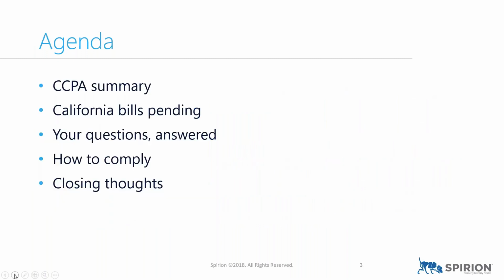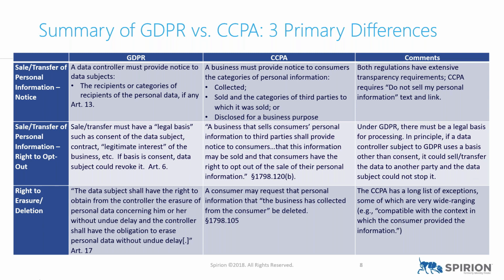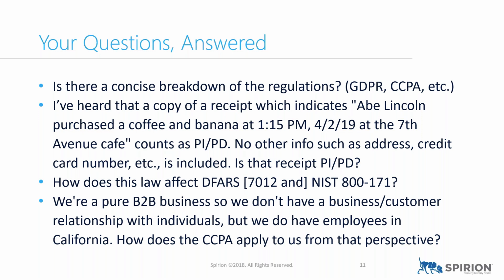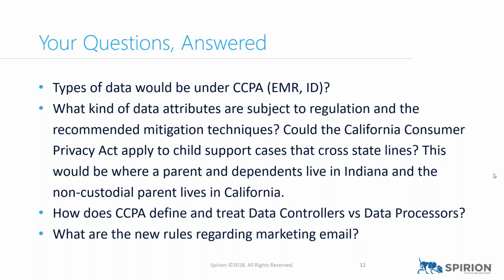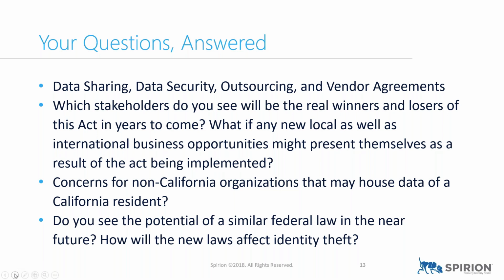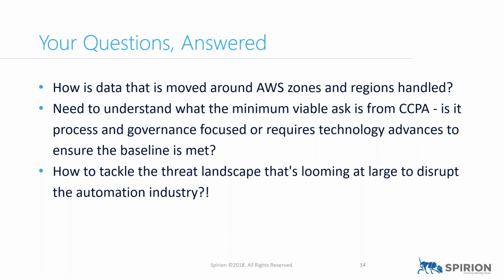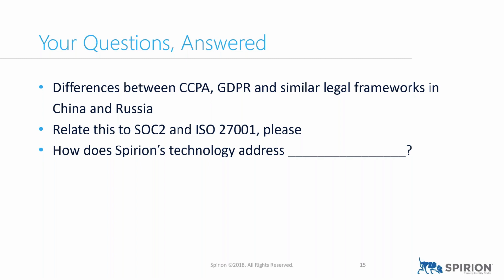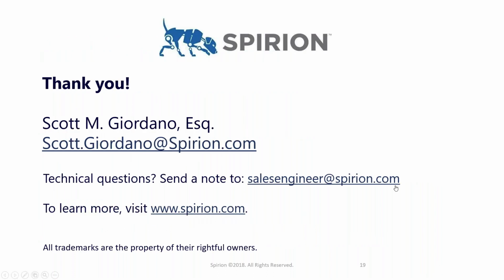The California Consumer Privacy Act: Your Questions, Answered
The remarkably short time between the drafting and passing into law of the California Consumer Privacy Act of 2018 (the CCPA or Act) resulted in numerous ambiguities as well as a host of questions:

    - Who, exactly, is subject to the law?
    - Does it apply outside of the United States?
    - What qualifies as a “household”?
    - What is considered “sharing” of personal information?

The uncertainties surrounding the law seem almost endless, and with a looming deadline of January 1, 2020, U.S. companies are experiencing the same dismay that EU companies did last year with GDPR.

In this webcast, data protection industry veterans answer the most pressing questions and share the latest updates from the California state government.

Takeaways include:

    - Obtaining cooperation from your third-party vendors, licensees, and other business partners
    - An analysis of how the Act intersects with the California breach notification law and related laws
    - Understanding how the Act applies to financial institutions, healthcare organizations, and other highly regulated industries